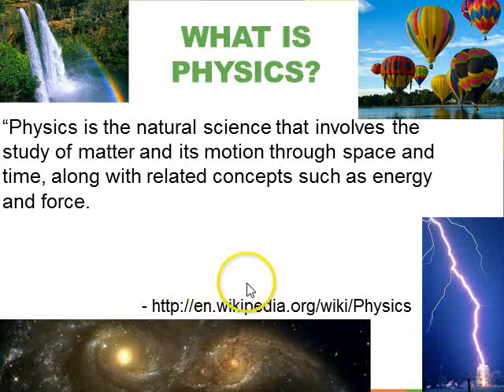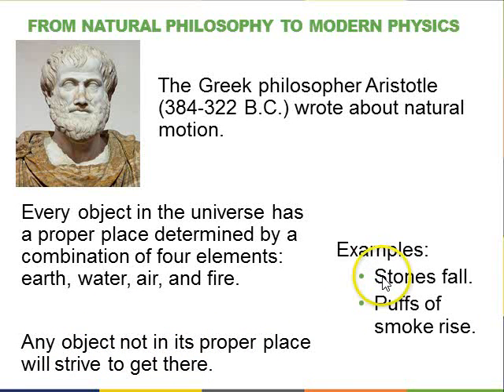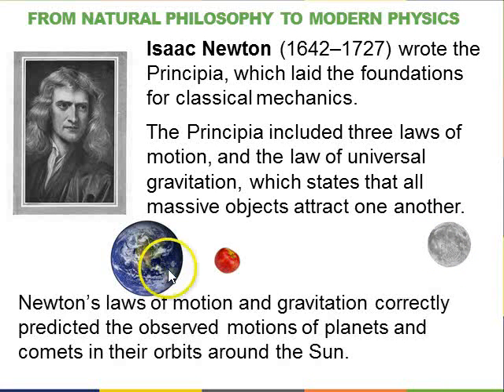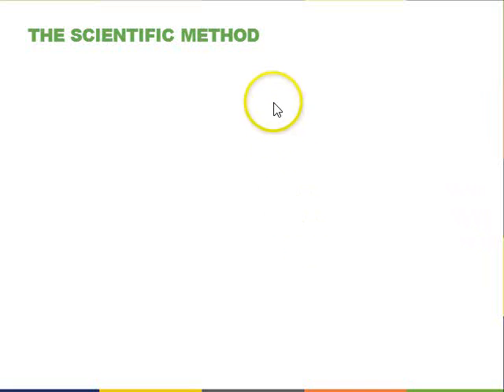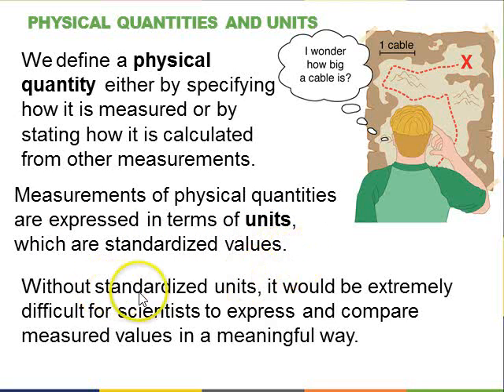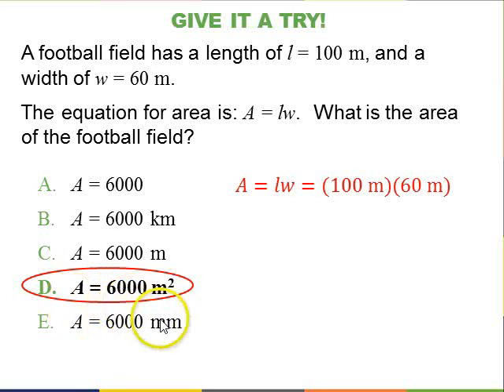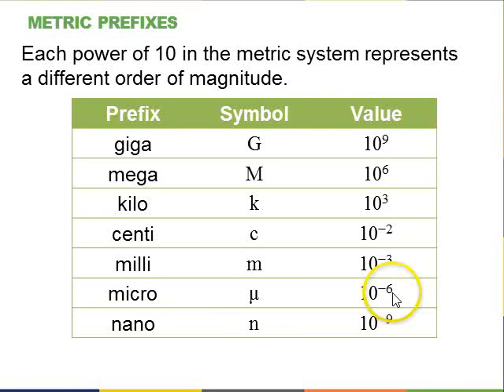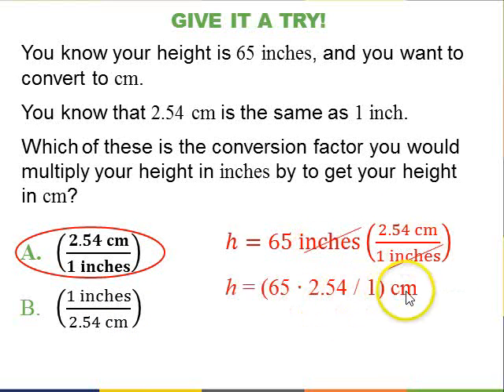Primer Lesson 1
First video in a series from "Introduction to Physics Primer", based on the first three chapters of a free online physics textbook called "College Physics" by Urone and Hinrichs.